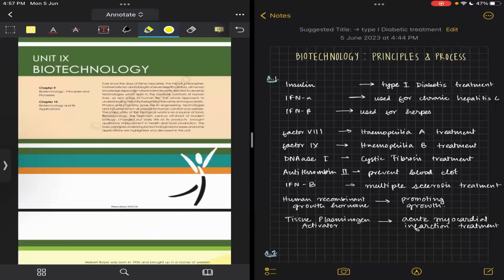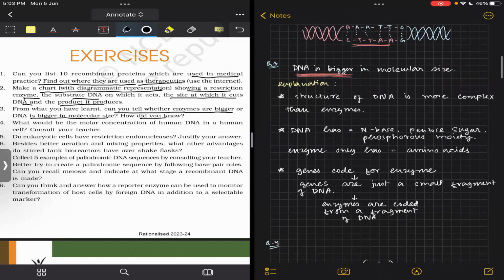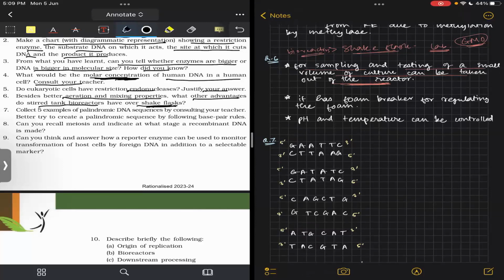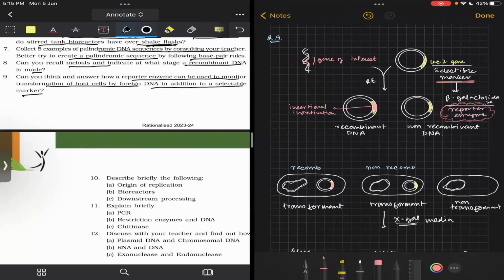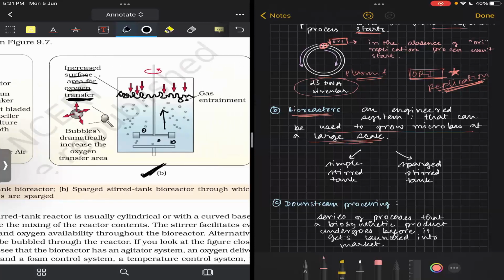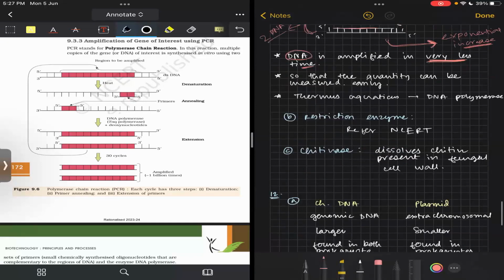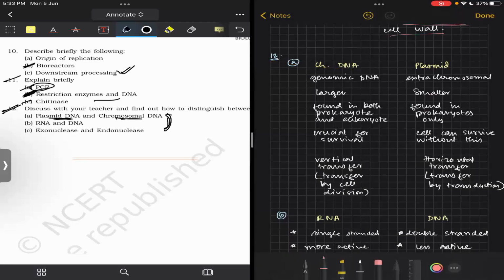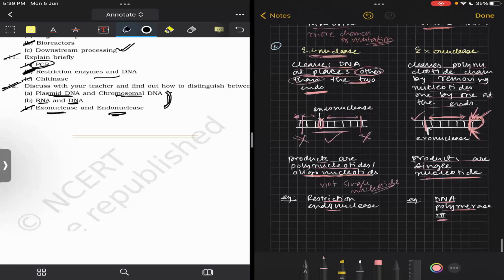Debprosit | NEET | NCERT Solution | Biology XII | Biotechnology : Principles and Processes